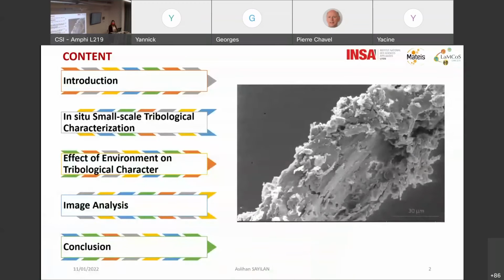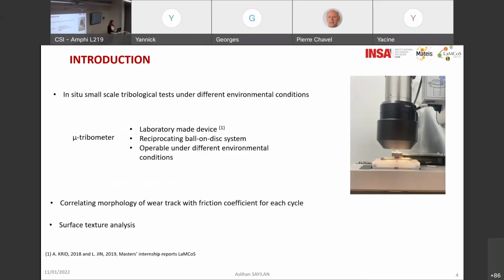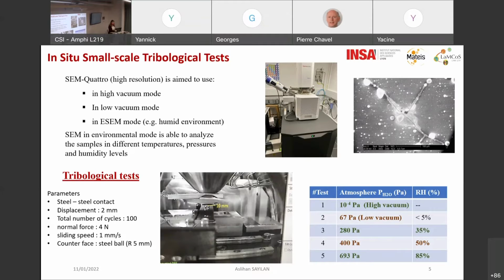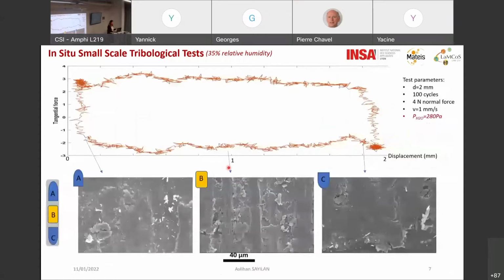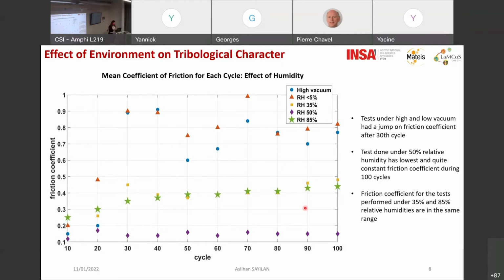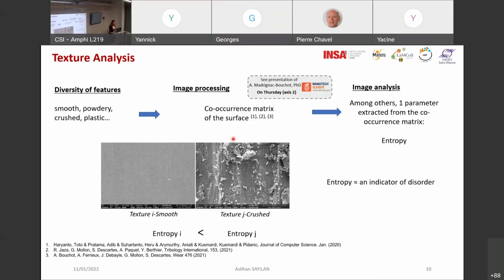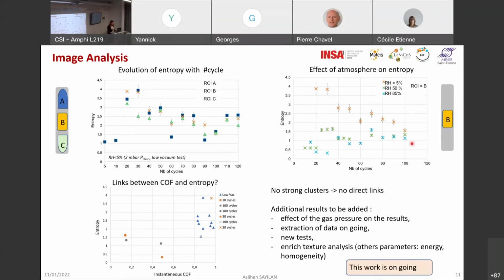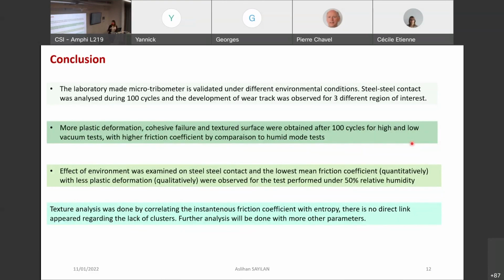SSE#7 - PhD-PostDoc session - Aslihan SAYILAN (LaMCoS)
"In situ small-scale tribological analysis of steel-steel contacts evolution
using image analysis"
Aslihan SAYILAN, PhD student
LaMCoS ( @insa_lyon, CNRS), Lyon